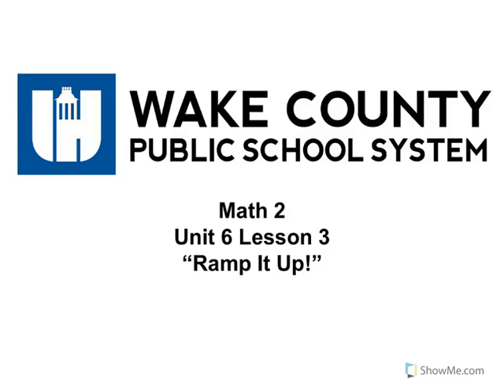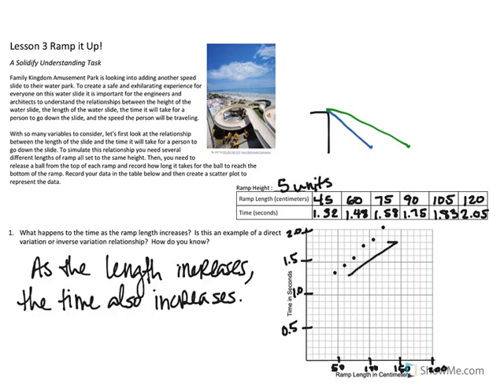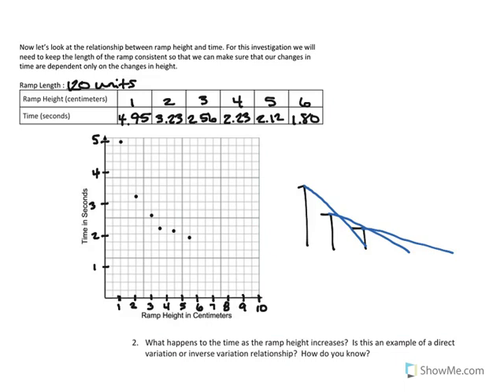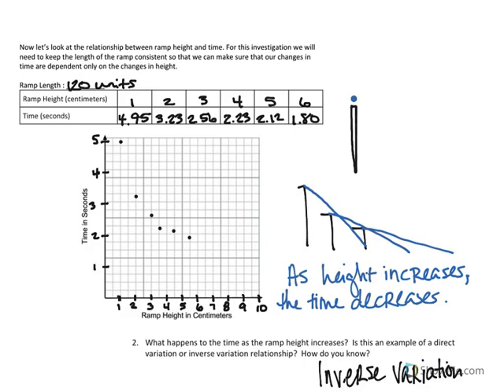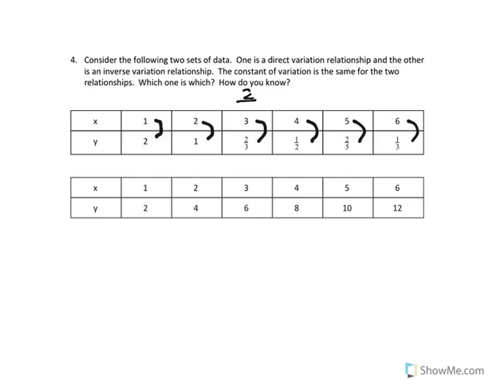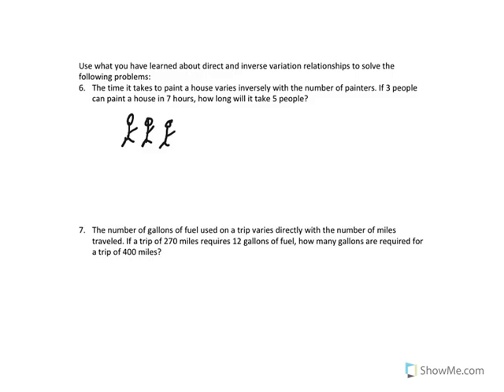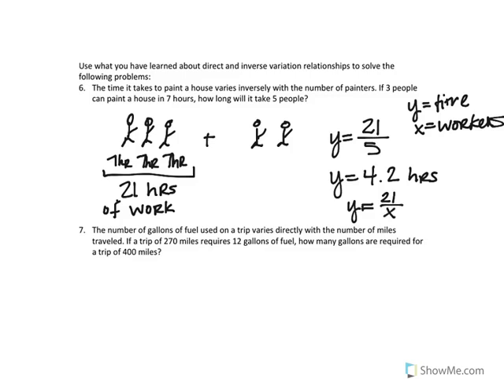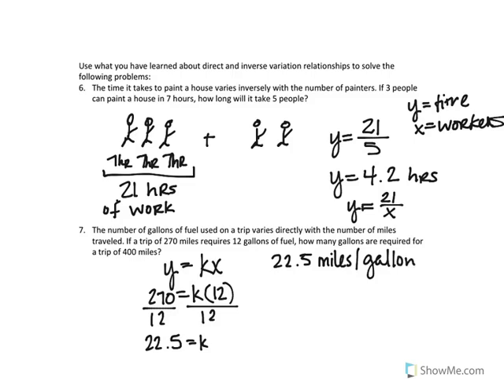Math 2 Unit 6 Lesson 3 Summary Video